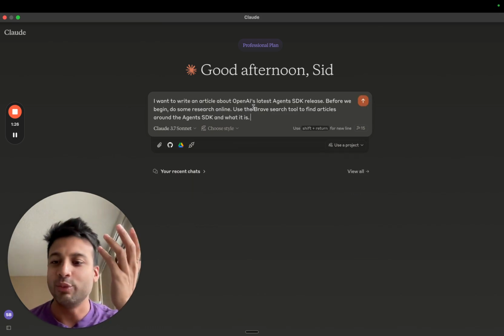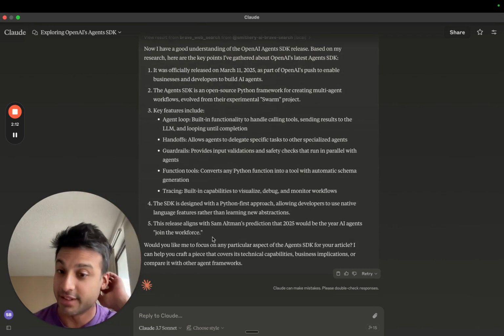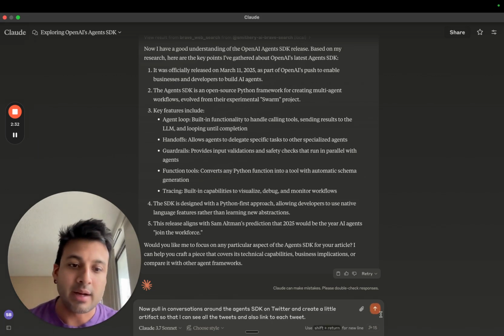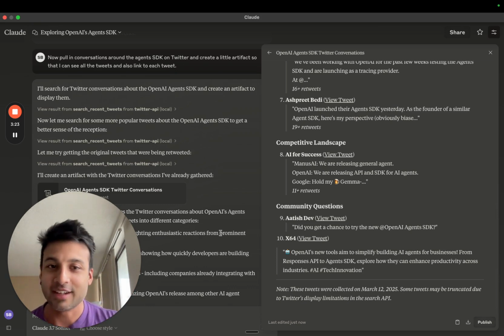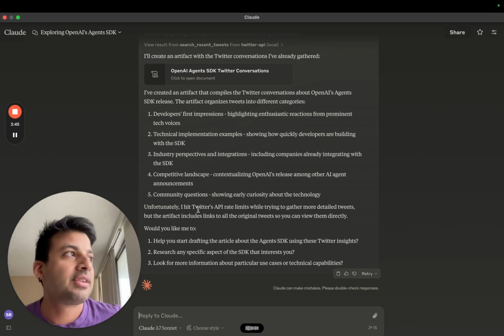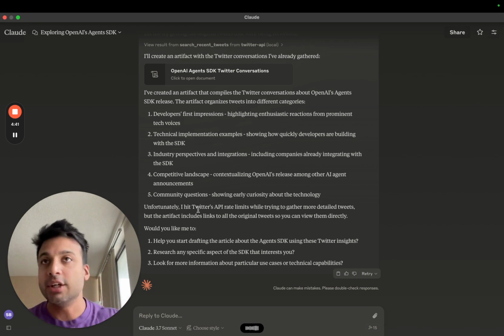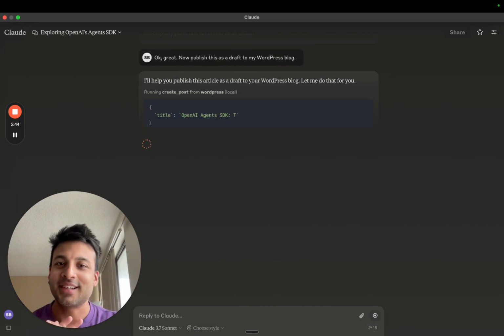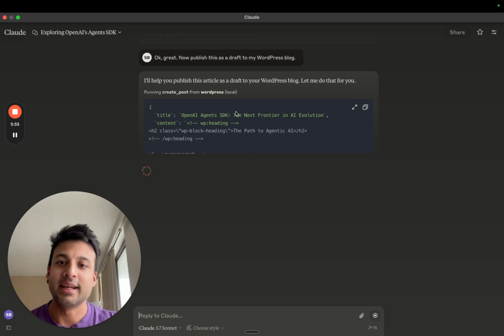Vibe Writing: Use Claude+ MCP for content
If you've heard of vibe coding, I present to you vibe writing - writing content with Claude + MCP servers.

Step 1 - I come up with a topic or thesis
Step 2 - I do some research using MCP servers for Exa
 or Brave
Step 3 - I pull in tweets using a custom MCP server I built for X API.
Step 4 - I have Claude compile everything into an article and go back and forth with it to tweak, edit, add my voice and tone.
Step 5 - I tell Claude to push the article to my blog using a custom WP MCP server I built

Full explanation of how to set it up in my blog (see comments). This is the third and final post in the MCP series. I hope you enjoy it!